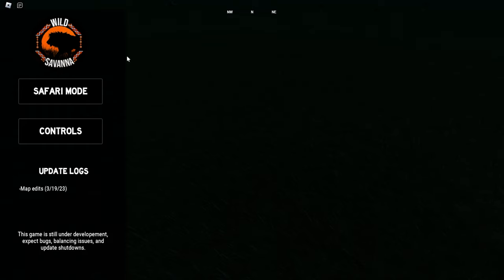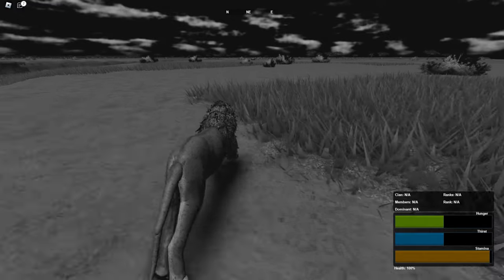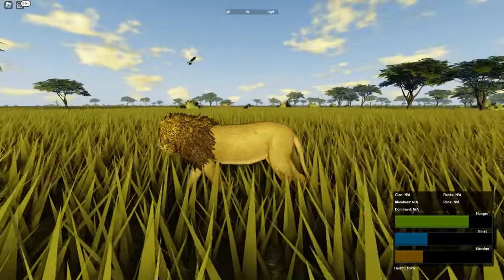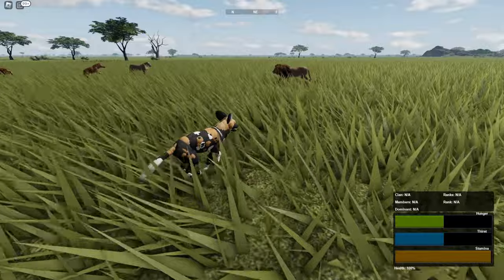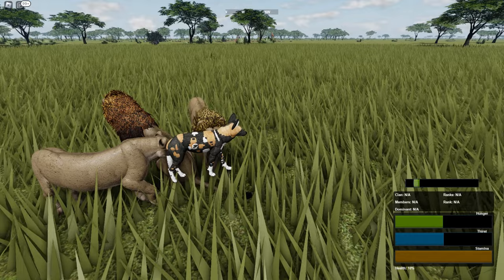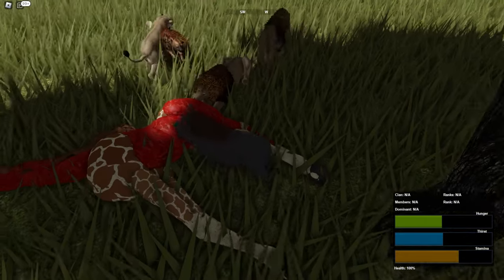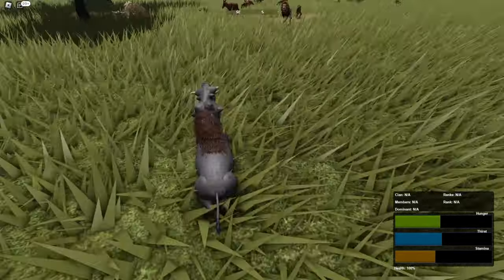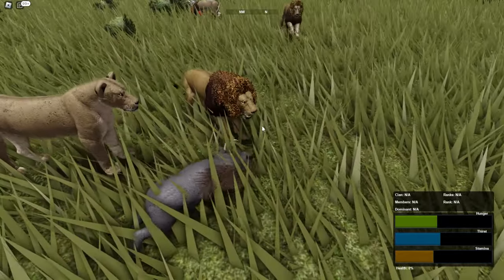My First Day Playing Wild Savannah Went BAD! (Roblox)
My First Day Playing Wild Savannah Went Like This! (Roblox)

Open World Animal Survival Game Work together to increase your odds while bringing up the next generation. Explore, interact, and hone your skills to develop your character and become even stronger.

Game: Wild Savannah